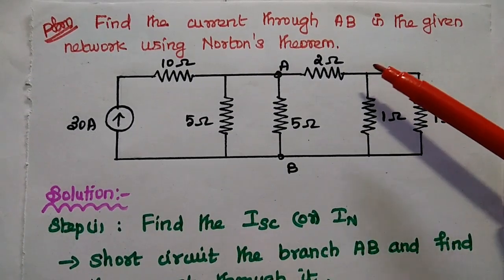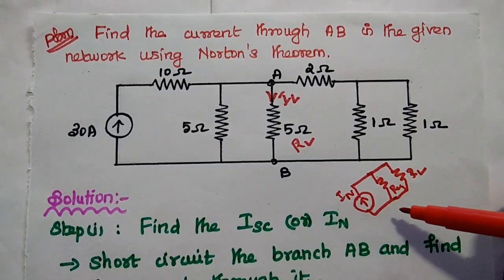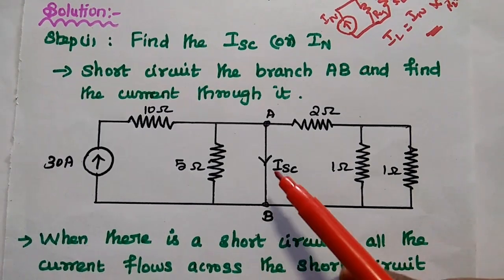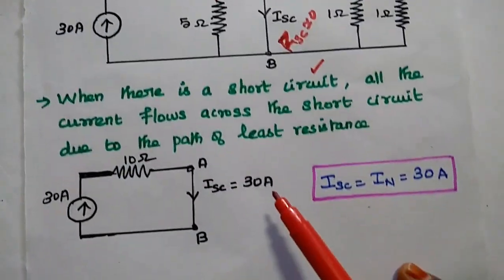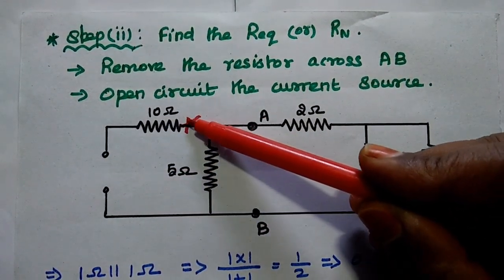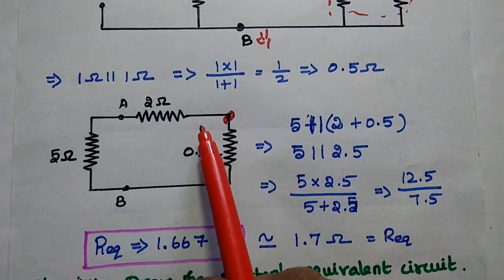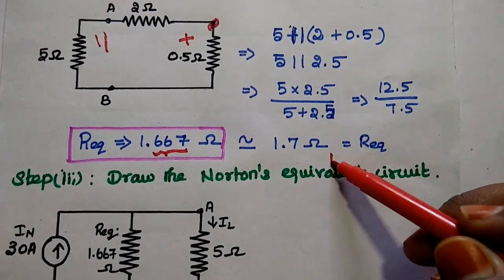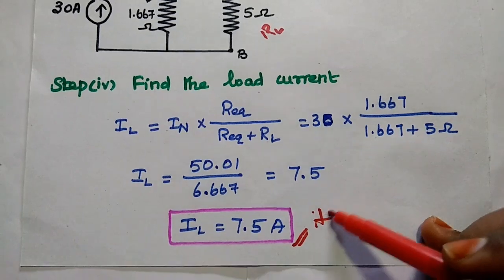Problem 3 - Norton's Theorem - Circuit Analysis - Circuit Theory